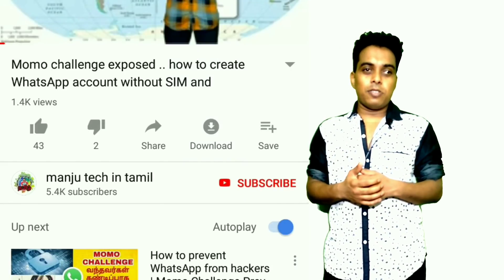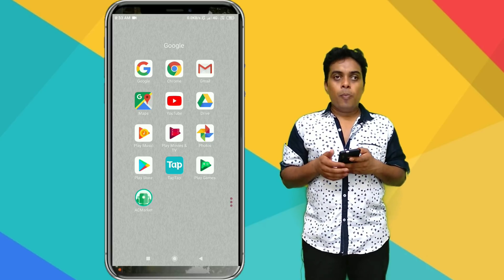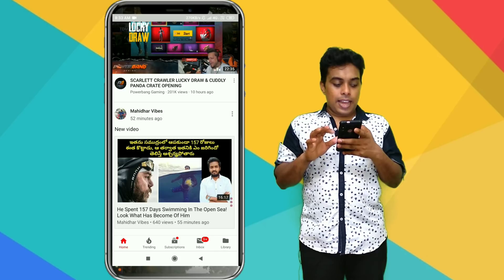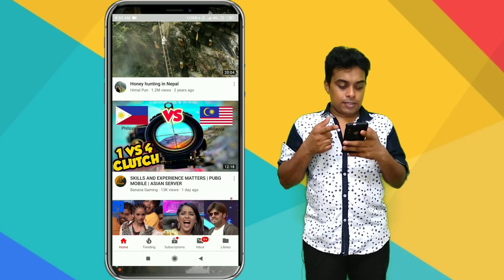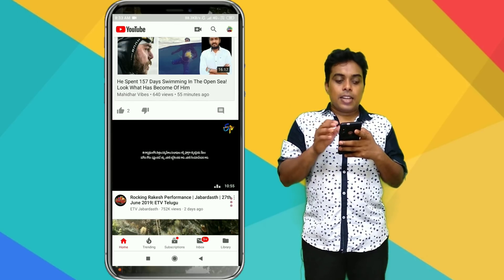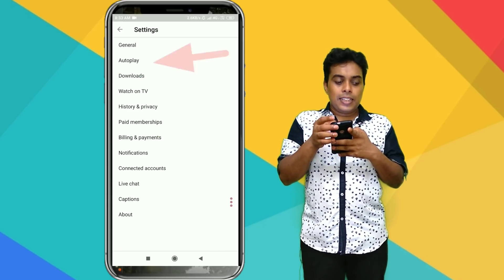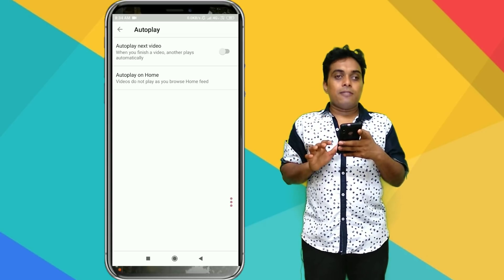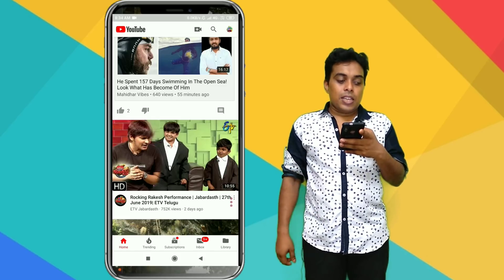How to stop auto play in YouTube ( tamil )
வீடியோ பார்த்தமைக்கு நன்றி.
Ur's🐯manjuremo